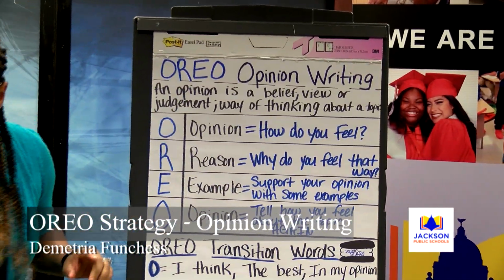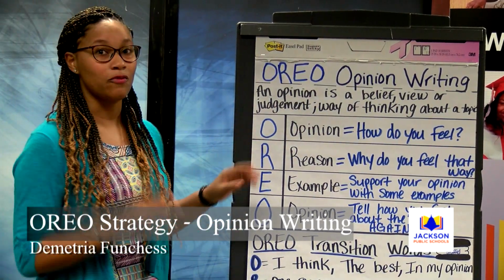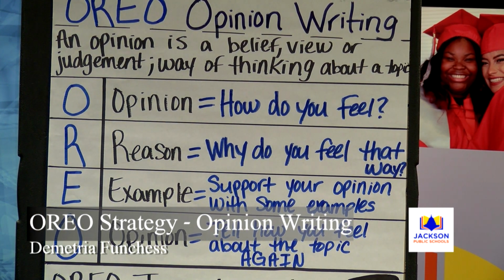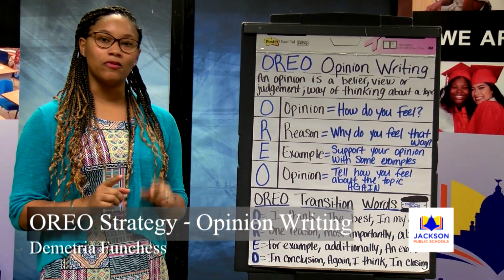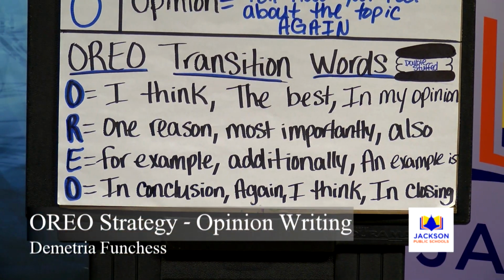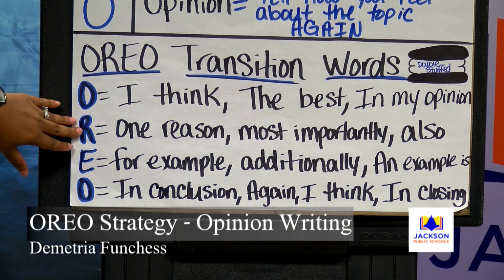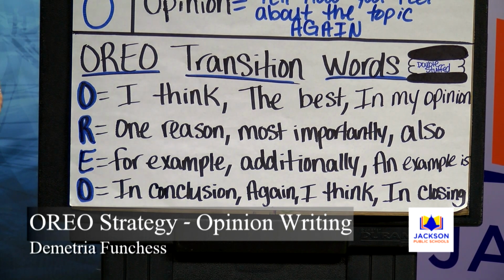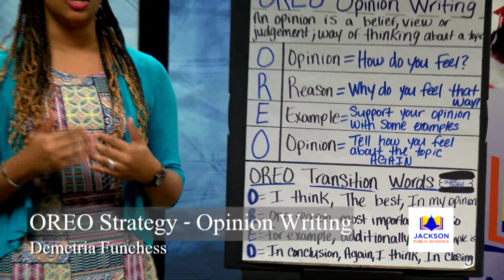Lesson 12, Oreo Strategy Opinion Writing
Oreo Strategy Opinion Writing, Detetria Funchess, Power APAC Elementary School.